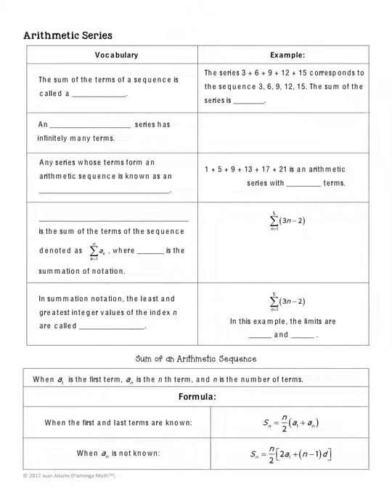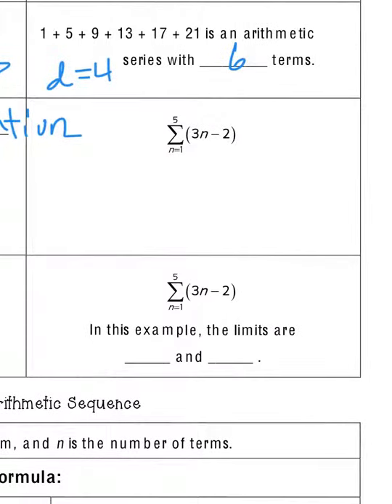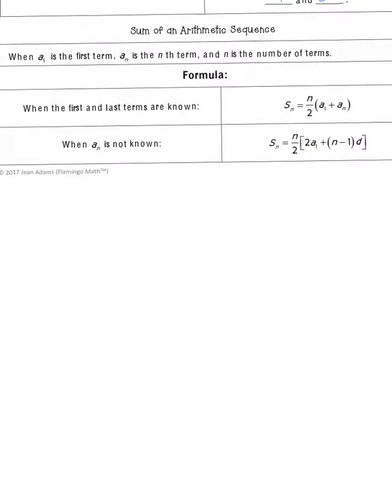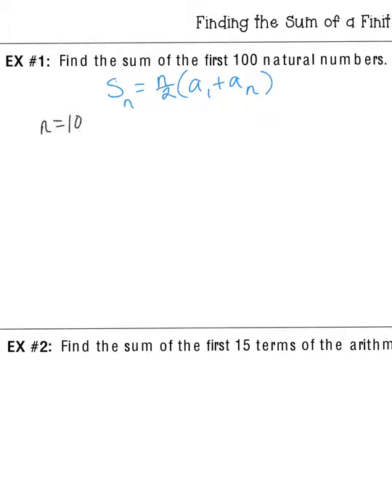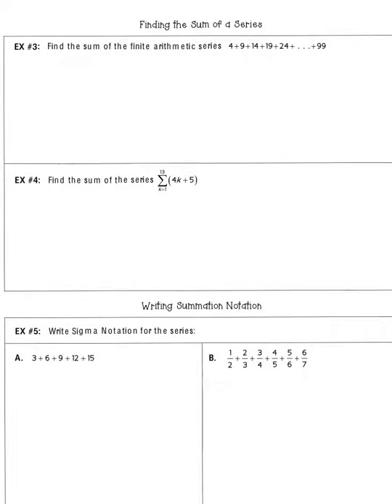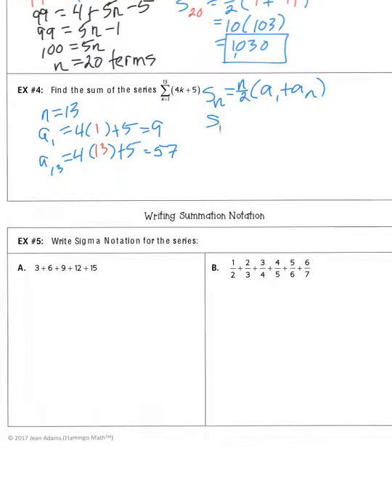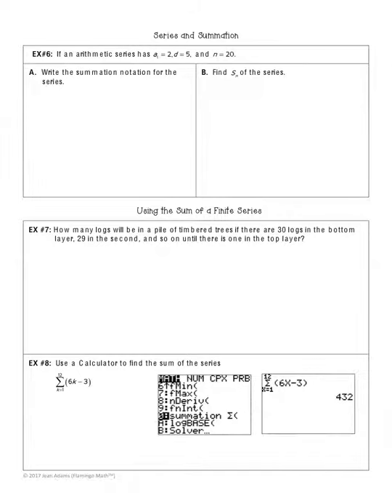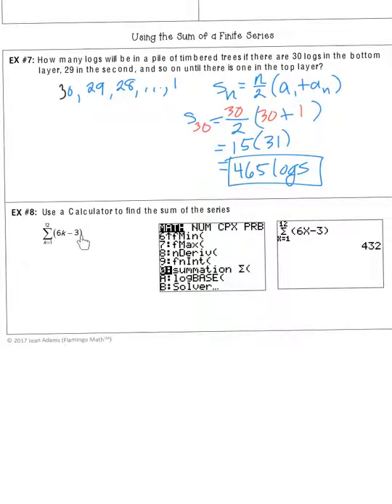Alg 2 Hon - Lesson 8-3